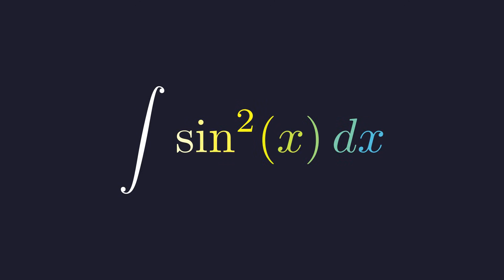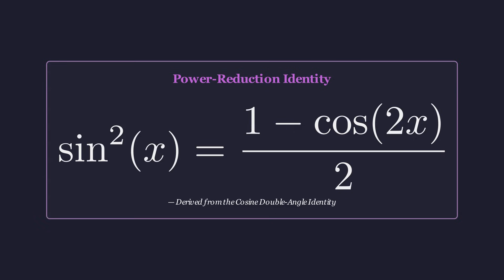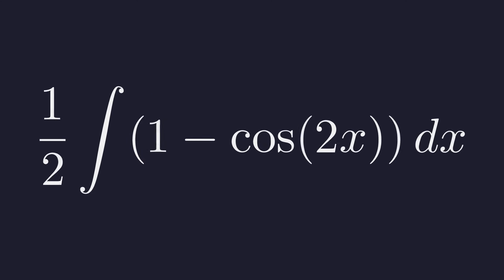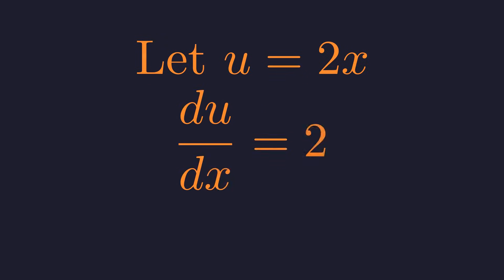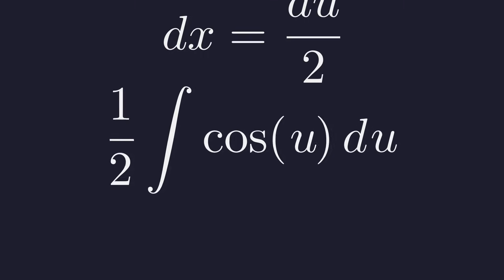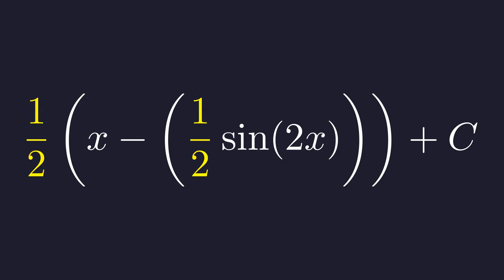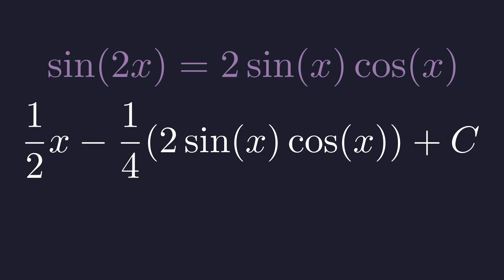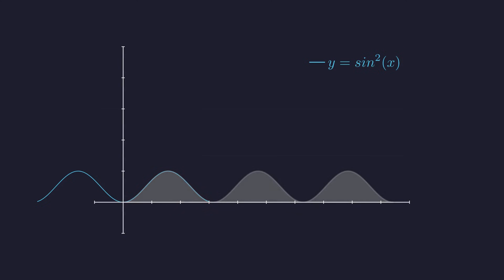Integral of sin^2(x) using Power Reduction and U-Substitution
Have you ever been stuck on the integral of sin^2(x)? This common calculus problem seems simple, but it's impossible to solve directly without a clever trick! In this video, we break down the exact step-by-step process to solve the integral of sine squared x using the power-reduction formula.
We'll show you how a simple trigonometric identity transforms the problem into something easily solvable. You'll learn:
What the power-reduction identity is and where it comes from.
How to substitute the identity into the original integral.
How to use u-substitution to solve the remaining parts.
How to assemble the final answer and simplify it.
Finally, we'll visualize the result by graphing both the original function and its integral to build a deeper intuition for what your answer actually means. This tutorial is perfect for any calculus, AP Calculus, or college-level math student looking for help with trigonometric integration.

Timestamps
0:00 - The Problem: Integral of sin^2(x)
0:12 - The Power-Reduction Strategy
0:25 - The Power-Reduction Identity Explained
0:51 - Substituting the Identity into the Integral
1:19 - Simplifying the Integral (Pulling Out the Constant)
1:31 - Splitting the Integral into Two Parts
1:50 - Integrating cos(2x) via U-Substitution
2:56 - Final Assembly of the Solution
3:37 - The Final Answer
3:42 - An Alternative Form (Using Double Angle Identity)
4:11 - Visualizing the Result (Graphing the Function and its Integral)
4:57 - Thanks for Watching